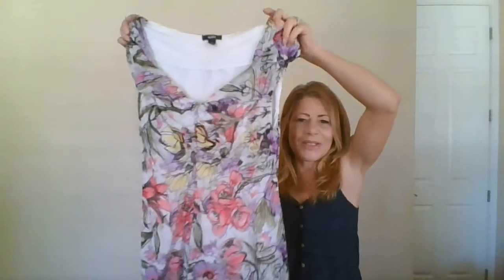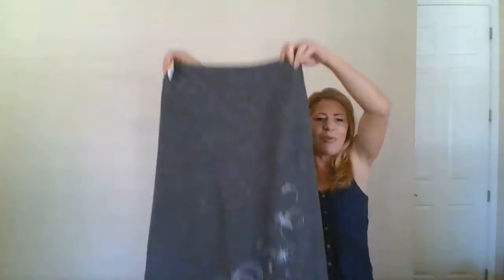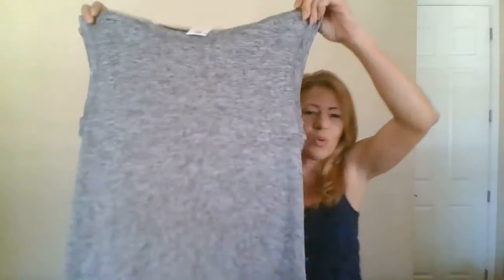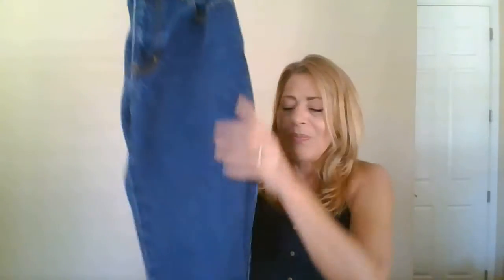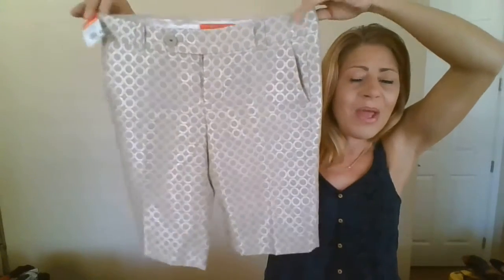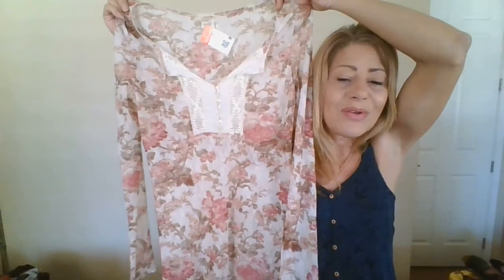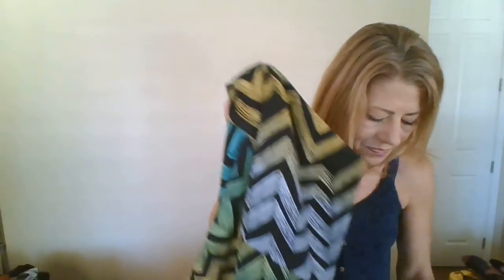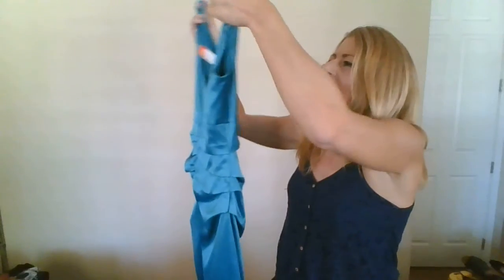GOODWILL THRIFT $25 HAUL TO RESELL ON POSHMARK AND THREDUP FOR $600 PROFIT 4/9/2020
This is 25 items from Goodwill Dollar Day thrift haul that I will be reselling 9 on Poshmark for possible $260 profit and 11 on Thredup for possible $420 profit. See what items I pick and some thoughts behind this process.

Interested in sending your items into Thredup use code to receive a bonus